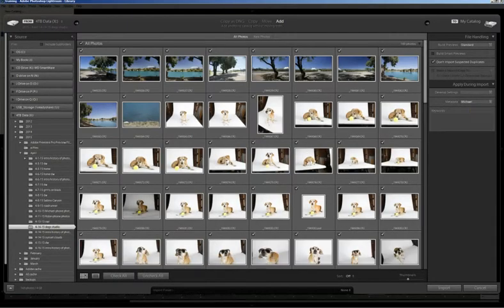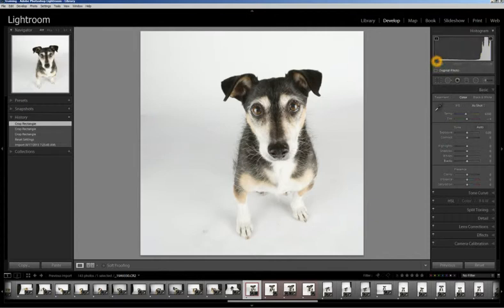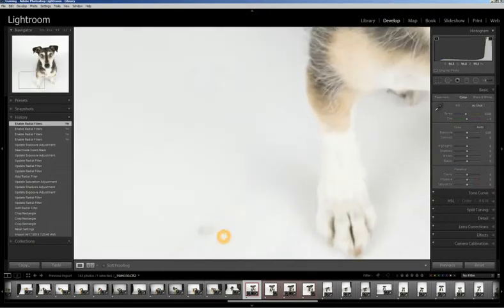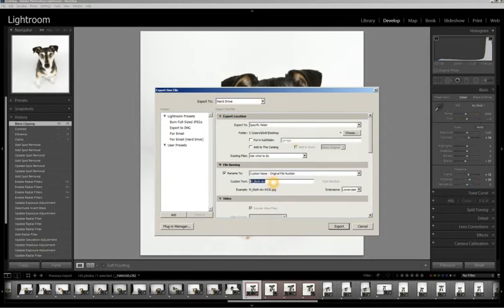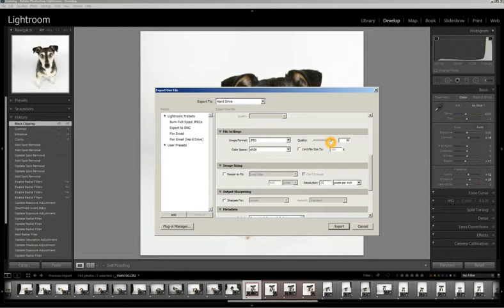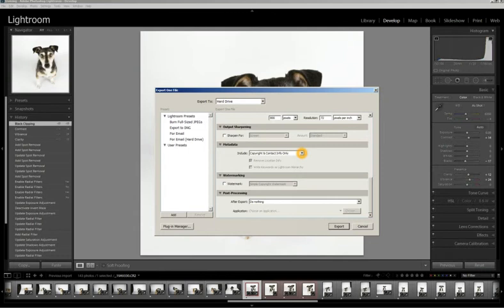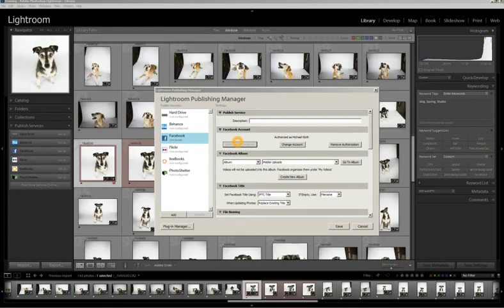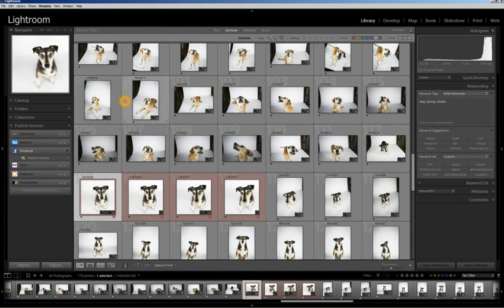Lightroom workflow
Tips for working in Adobe Lightroom